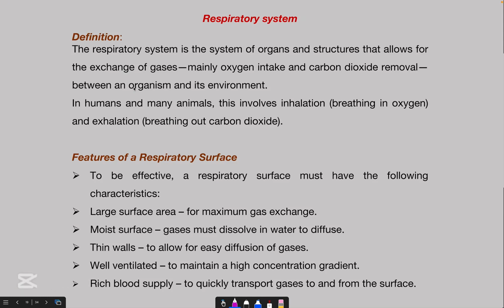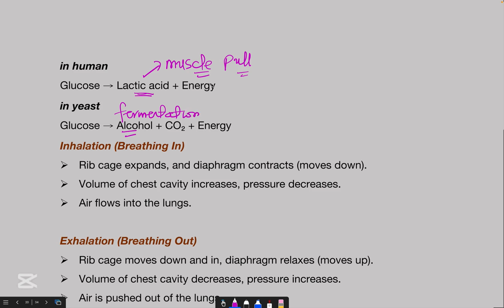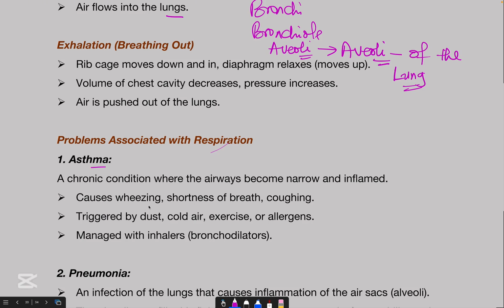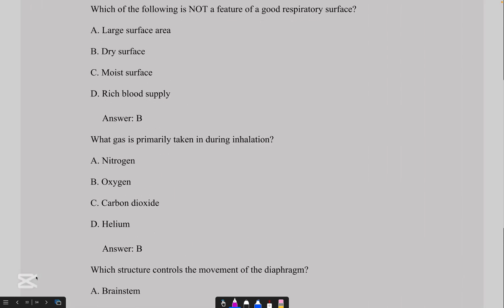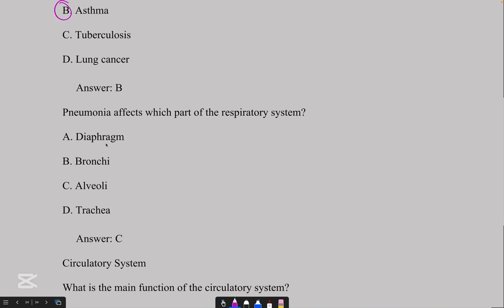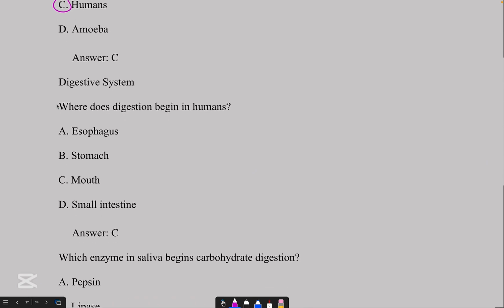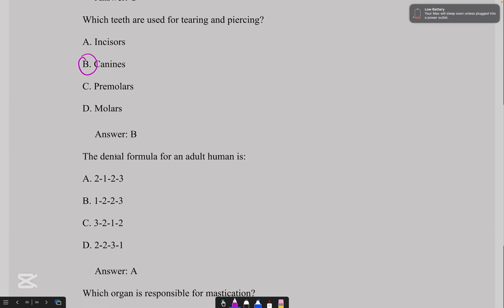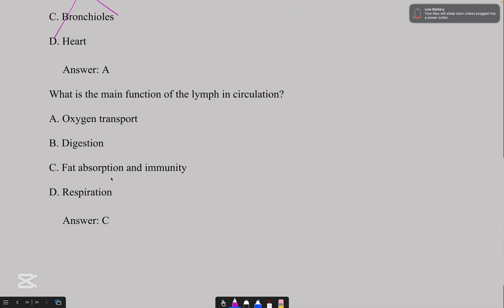BLS 102 EXAM PREP 12